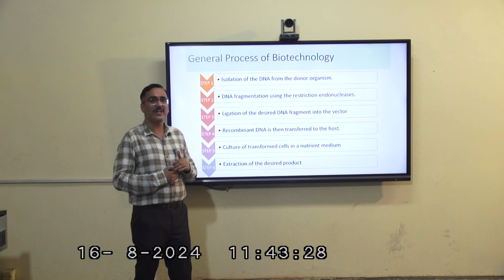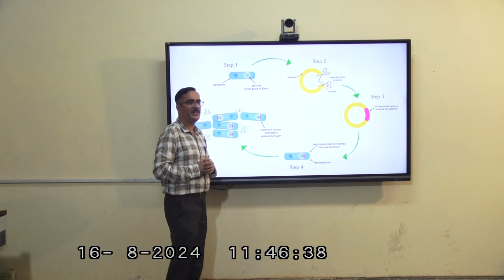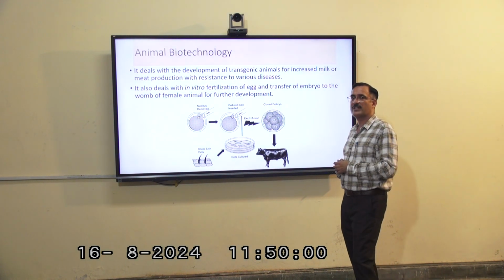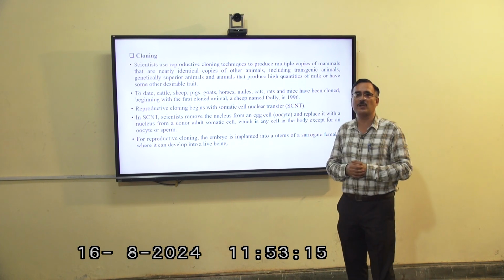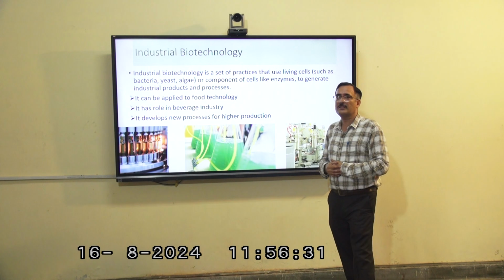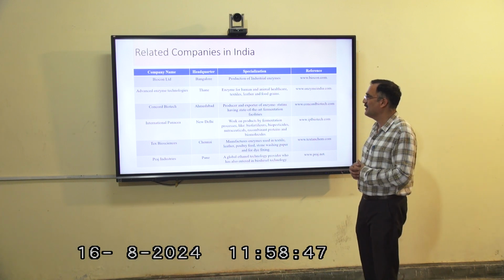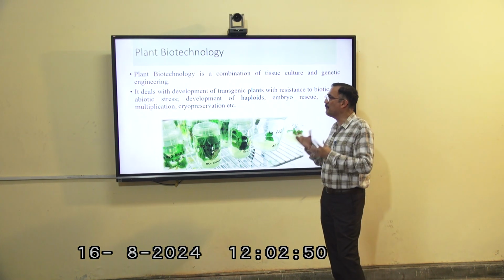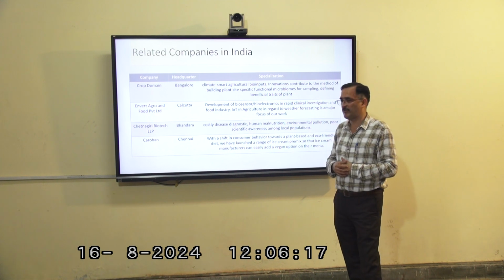Biotechnology:Scope and Importance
Dr Neelesh Kapoor, College of Biotechnology
Sardar Vallabhbhai Patel University of Agriculture and Technology Meerut